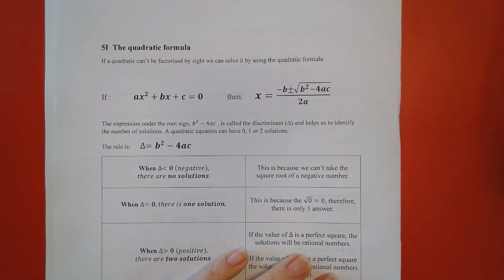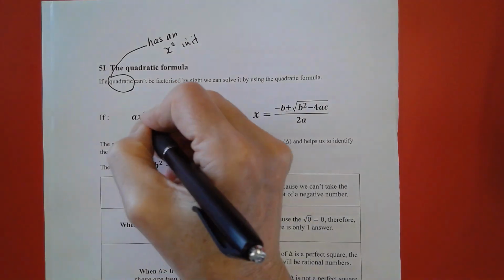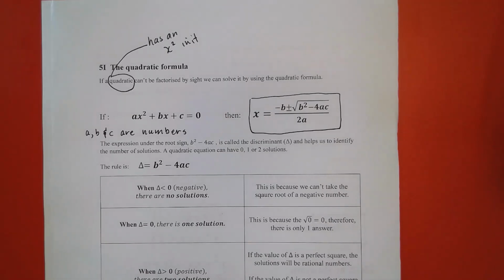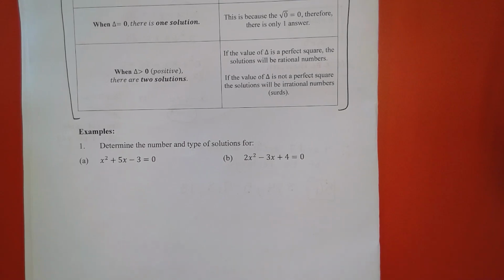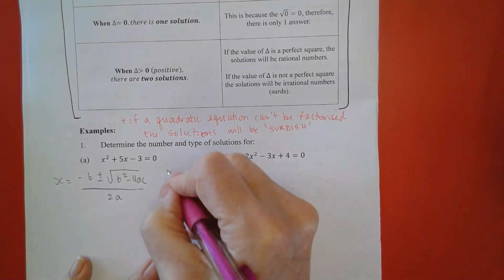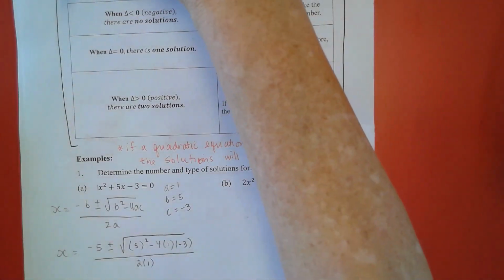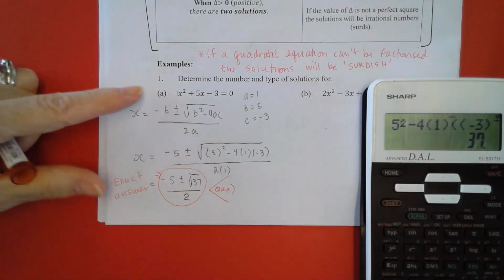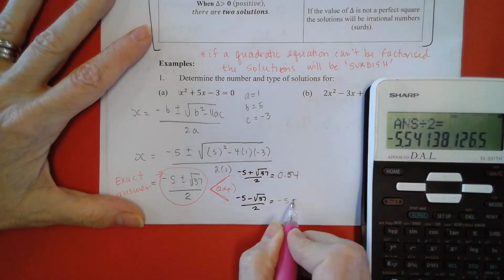5I the quadratic formula